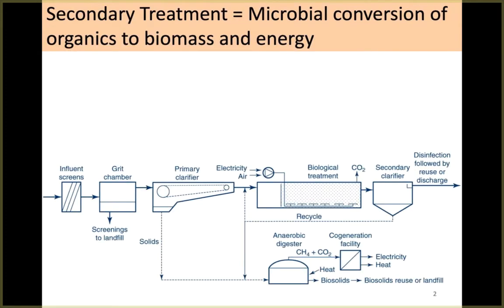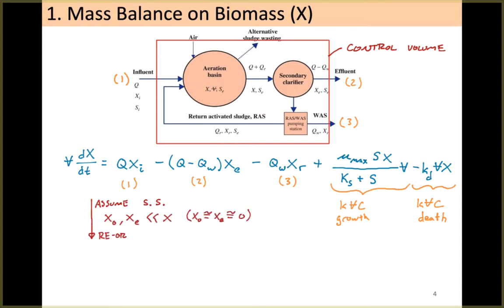Lecture 15 - 2 of 2 - Aeration Basin Design (screen only)